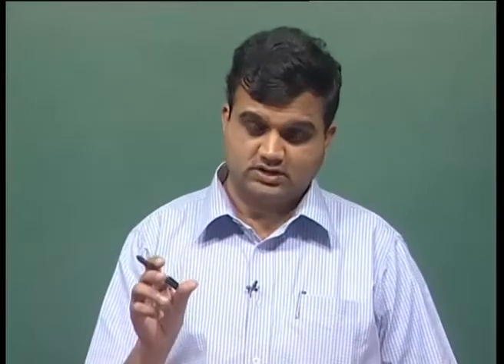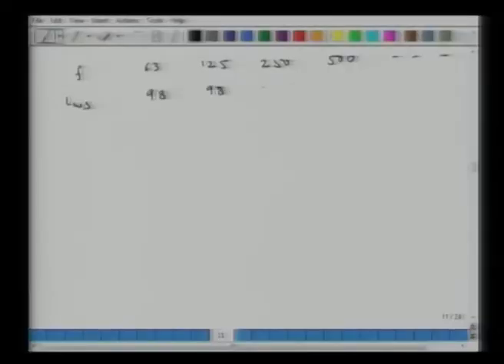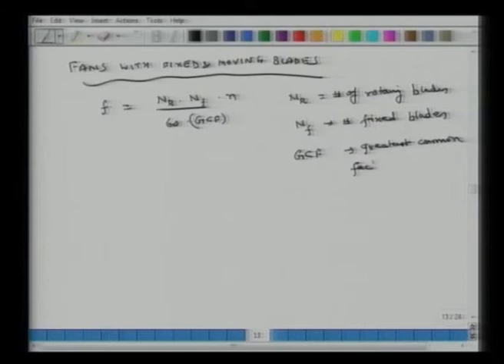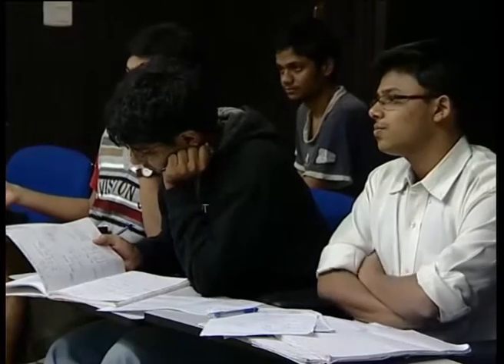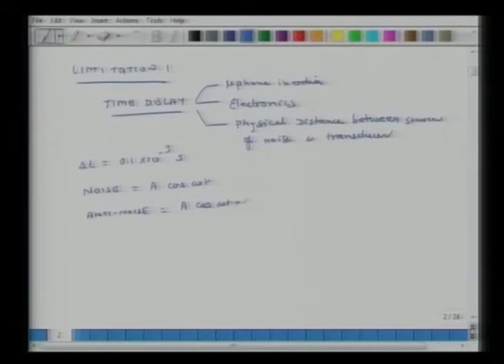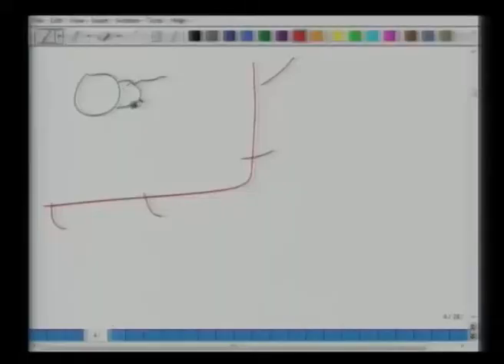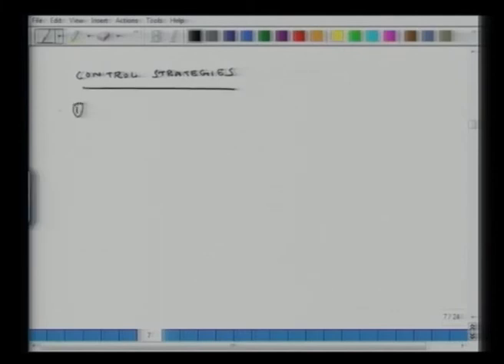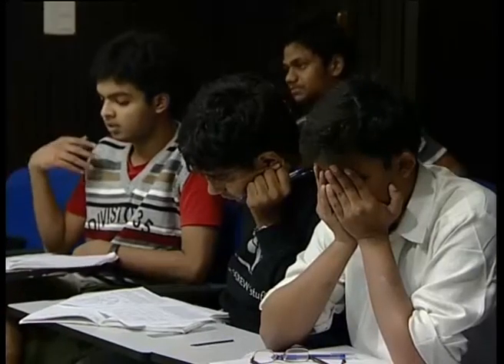Noise in machines, basics of noise management